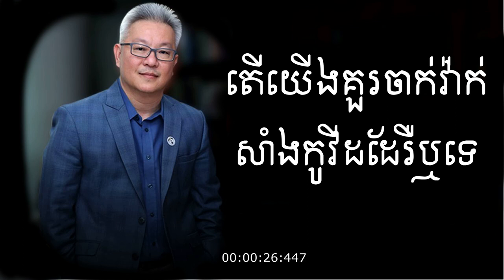តើគួរចាក់វ៉ាក់សាំងការពារកូវីដ១៩ដែរឺទេ? [ចំណេះដឹង]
តើវ៉ាក់សាំងកូវីដ-១៩ មានសុវត្ថិភាព​ដែរឬទេ?

ការអភិវឌ្ឍវ៉ាក់សាំងកូវីដ-១៩ ប្រើប្រាស់ជំហានដូចគ្នា​នឹ​ងជំហាន​ដែលប្រើប្រាស់​ក្នុងការ​ផលិត​វ៉ាក់សាំង​ផ្សេងទៀត​ដែរ។ វ៉ាក់សាំង ត្រូវឆ្លងកាត់ការអភិវឌ្ឍ និងការធ្វើ​តេស្តជាច្រើនដំណាក់កាល - មុននឹង​ដាក់​ឱ្យ​សាកល្បង​គ្លីនិក ជាធម្មតា ​ត្រូវ​ឆ្លងកាត់​បីដំណាក់កាលសិន។ នៅរាល់​ដំណាក់កាលទាំងអស់សុទ្ធតែមានការ​វាយតម្លៃលើសុវត្ថិភាព។ ​ដំណាក់កាលទី បី ដែលជាដំណាក់កាលចុងក្រោយ ​ ជាធម្មតា ​ធ្វើឡើងជាមួយនឹង​មនុស្ស​ជា​ច្រើននាក់​ ពោលគឺរាប់ម៉ឺននាក់។

ប្រទេស​កម្ពុជា មានអាជ្ញាធរ​និយ័តកម្ម​នៅថ្នាក់ជាតិ​មួយ​សម្រាប់គ្រប់គ្រងការងារនេះ ស្ថិត​នៅក្រោមក្រសួង​សុខាភិបាល។ ក្រសួង​សុខាភិបាលចេញ​ការអនុញ្ញាត​ឱ្យ​ប្រើប្រាស់បន្ទាន់នូវវ៉ាក់សាំង​មួយចំនួន ក្រោយពី​បានវាយតម្លៃលើ​ទិន្នន័យ​អំពី​សុវត្ថិភាពនិង​ប្រសិទ្ធភាព​របស់វ៉ាក់សាំងទាំងនោះ ព្រមទាំង​ទិន្នន័យដែលបាន​ពីអាជ្ញាធរ​និយ័តកម្មដទៃទៀត ឬក្រោយ​ពេលដែល​វ៉ាក់សាំង​ណាមួយ​បានទទួល​ការអនុញ្ញាត​ឱ្យប្រើប្រាស់​បន្ទាន់​  ពីអង្គការសុខភាពពិភព​លោក។

ក្រោយពេល​ដាក់ឱ្យប្រើប្រាស់​ នឹង​មានការ​បន្តតាមដាន​វ៉ាក់សាំង ដើម្បីធានាថា​ វ៉ាក់សាំង​ទាំងនេះ​ពិត​ជា​មាន​សុវត្ថិភាព​ពេញលេញ សម្រាប់​អ្នកដែលបានចាក់វ៉ាក់សាំង​ទាំងនេះ​រួច។

តើវ៉ាក់សាំងទាំងនេះ​ការពារ​អ្នកពី​ជំងឺកូវីដដែរឬទេ?

 វ៉ាក់សាំង​ដែលដាក់​ឱ្យ​ប្រើប្រាស់ទាំងអស់ សុទ្ធតែ​បានបង្ហាញពីប្រសិទ្ធភាពក្នុងការ​កាត់បន្ថយ​ការឆ្លងជំងឺ​កូវីដ។ ពុំមានវ៉ាក់សាំង​ណាអាច​ផ្ដល់​ផ្ដល់ការការពារ​បាន ១០០% បាននោះឡើយ។ ដូច្នេះ​ វិធានការ​ដទៃទៀត ដូចជា ការ​លាង​សម្អាតដៃ ការពាក់ម៉ាស់ និងការរក្សាគម្លាត​សុវត្ថិភាព ត្រូវតែបន្តអនុវត្ត។
ក្រោយពេលចាក់វ៉ាក់សាំងរួច វាត្រូវ​ការ​ពេលមួយរយៈ ដើម្បីឱ្យ​សារពាង្គកាយរបស់យើង​ផលិតអង់ទីគ័រប្រយុទ្ធជាមួយនឹង​វីរុសនេះ និងការ​ពារ​អ្នកដែលចាក់វ៉ាក់សាំង​រួចមិន​ឱ្យឆ្លងជំងឺ។ វ៉ាក់សាំង​អាច​ពុំបានផ្ដល់ការការពារ​ភ្លាមៗនោះឡើយ ដូច្នេះ​អាចមានលទ្ធភាព​ដែល​បុគ្គលនេះអាចឆ្លងជំងឺ ក្រោយពេលចាក់វ៉ាក់សាំង​រួច។

នេះគឺជា​មូលហេតុមួយដែលគេគួរបន្ត​អនុវត្ត​តាមវិធានការការពារ ដូចជា ពាក់ម៉ាស់ លាង​សម្អាតដៃ រក្សា​គម្លាត​សុវត្ថិភាព។ល។ សូម្បីតែក្រោយពេល​ចាក់វ៉ាក់សាំង​រួច។